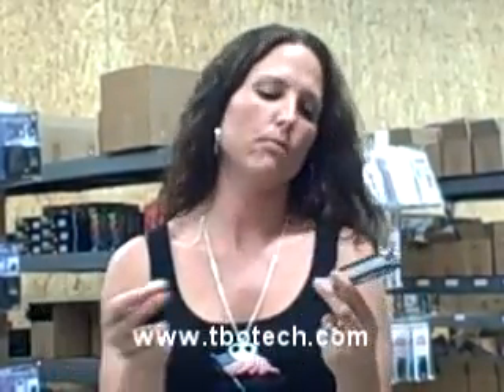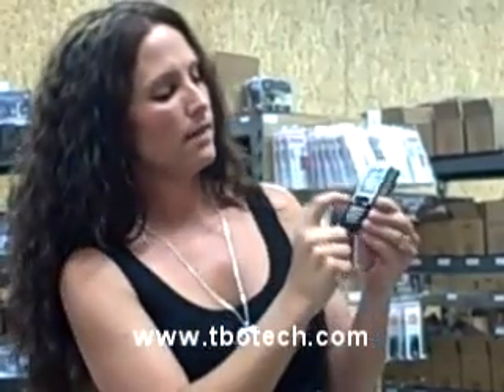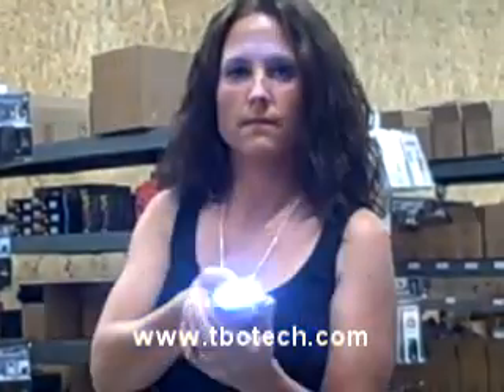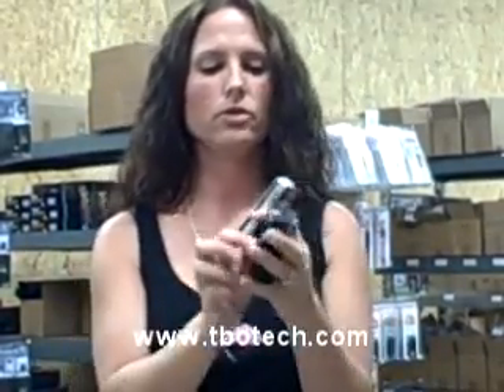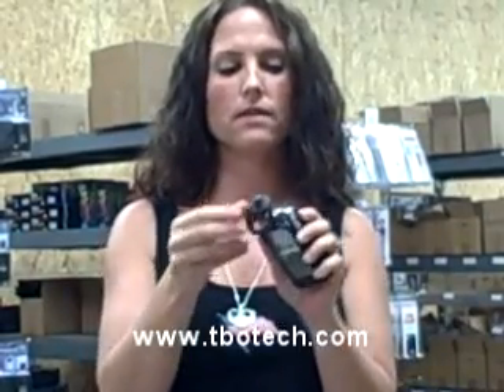Pretender Cell Phone Stun Gun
The PRETENDER 950,000 volt CELL PHONE STUN GUN pretends to be a camera cell phone, but it's not. It's a powerful 950,000 volt stun gun.